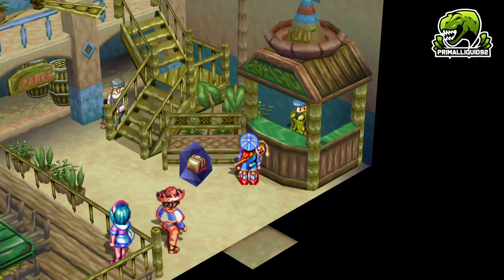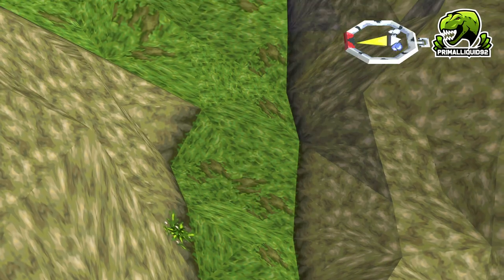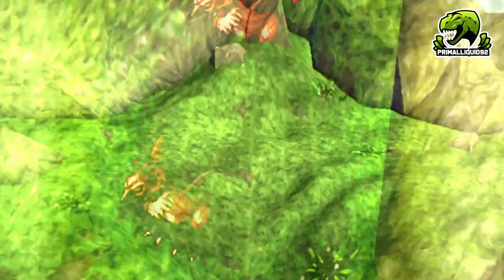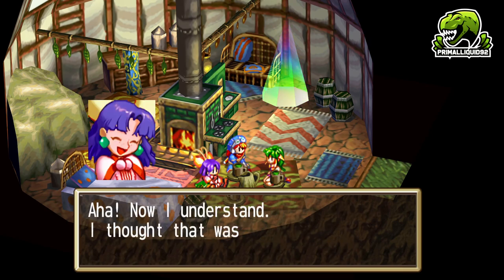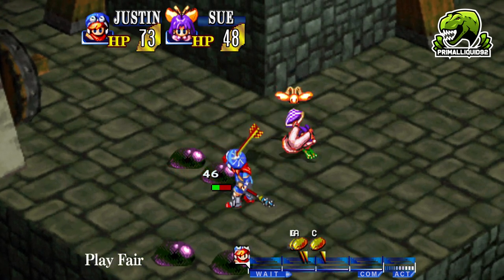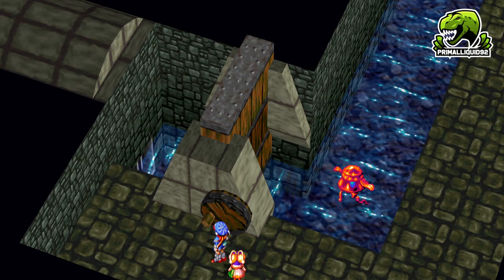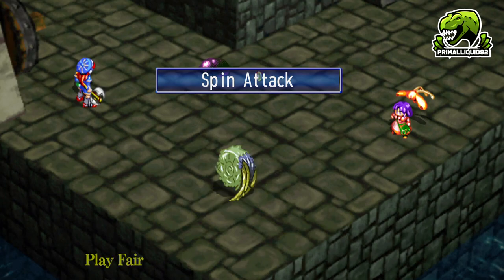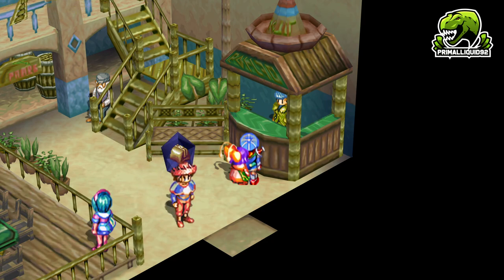Grandia 100% Walkthrough Part 8 Feena's Panties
Fan Mail
Stoke-On-Trent
ST4 9QW

-Primal